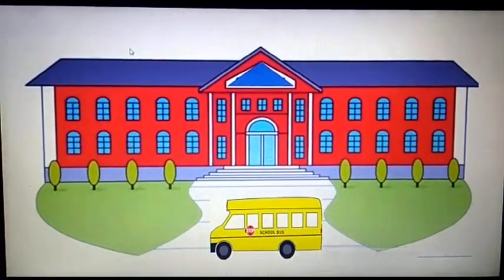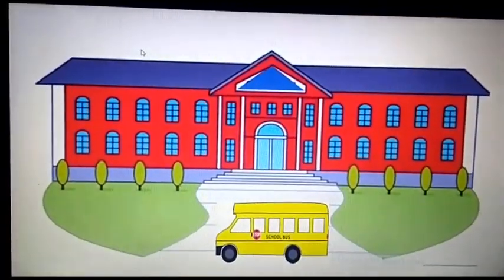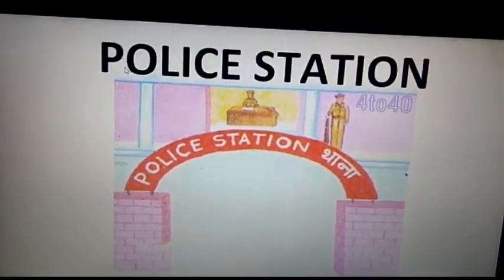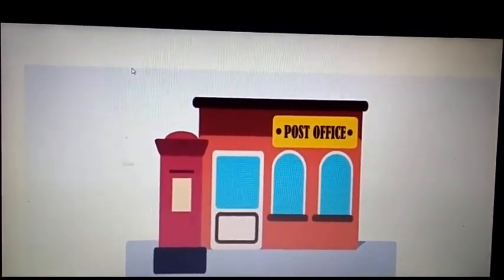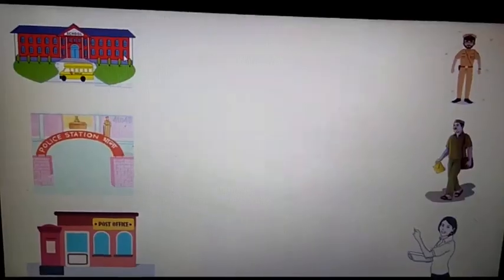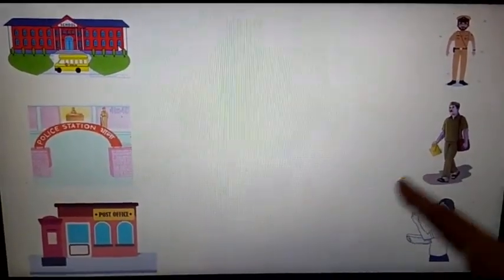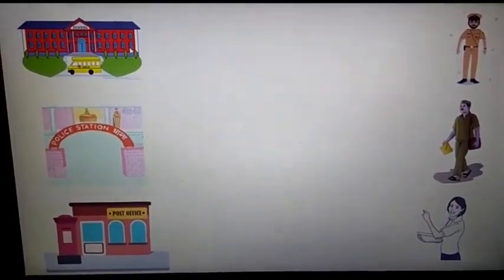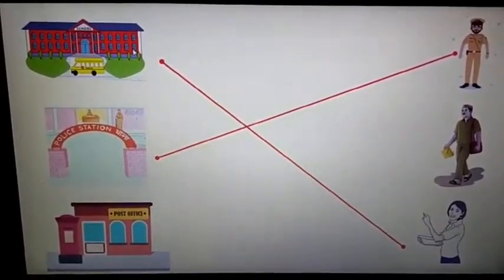The Orbis School - EVS - Sr KG - Community Helpers - Teacher, Policeman, Postman - Part 2